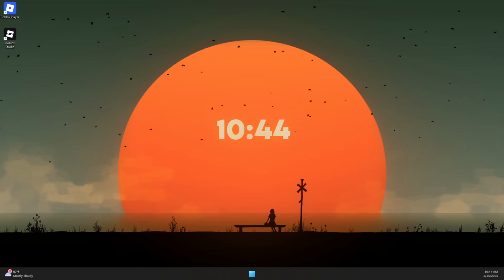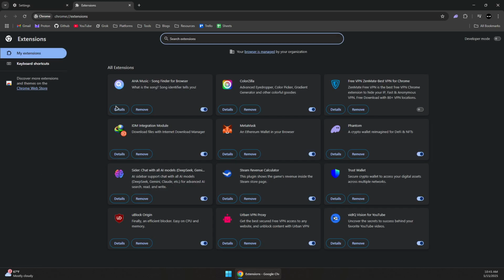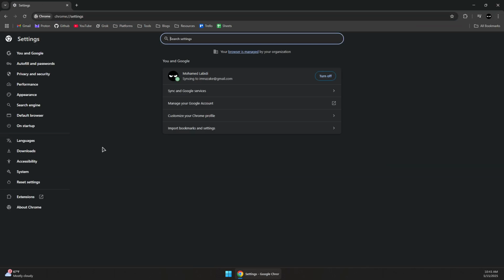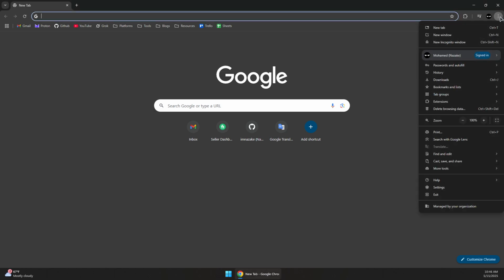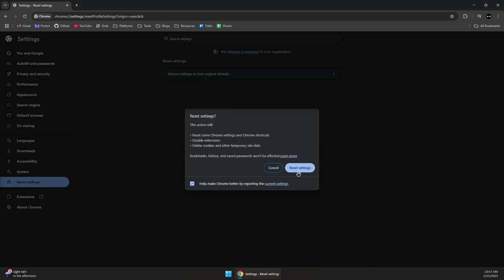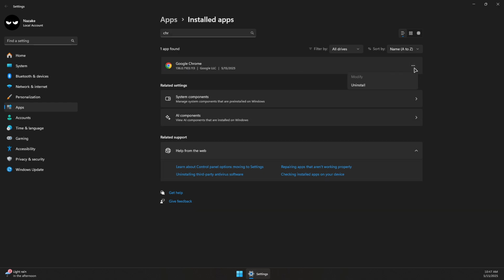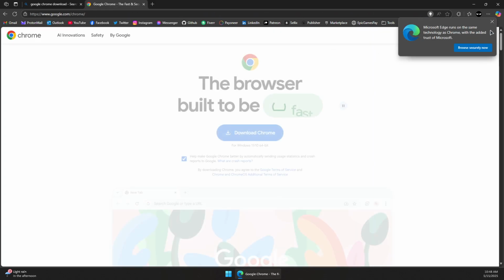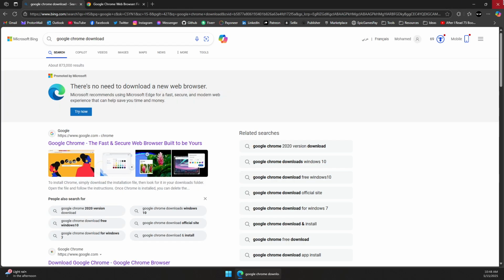How To Fix Google Chrome Keeps Crashing or Freezing on Windows 11 (Browser Stability Fix)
Learn how to fix Google Chrome crashing or freezing issues on Windows 11 with easy troubleshooting steps to improve browser stability.